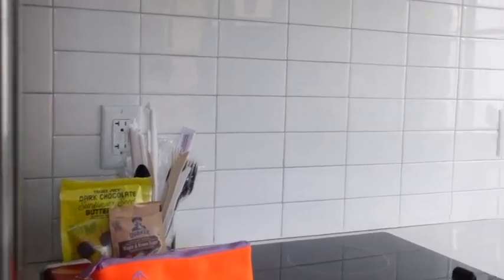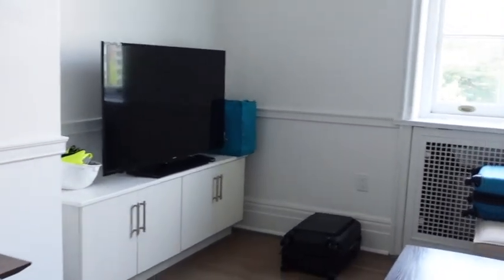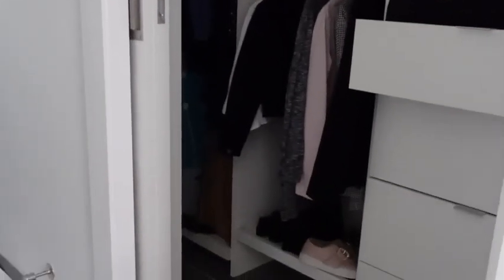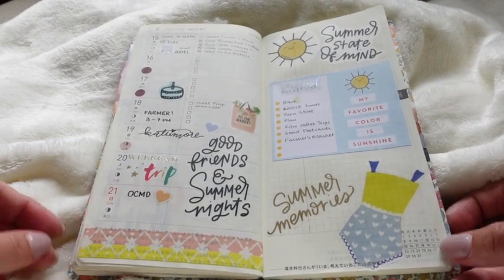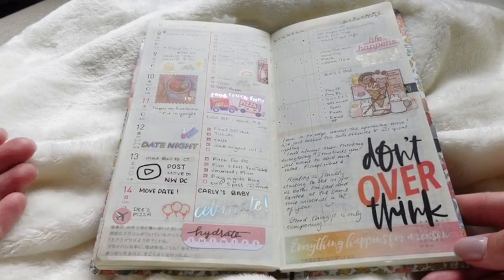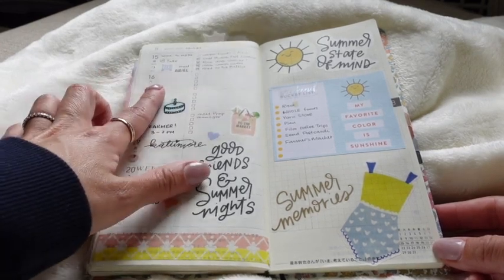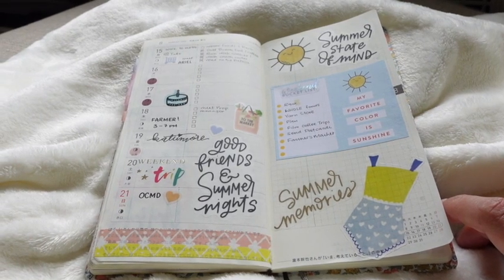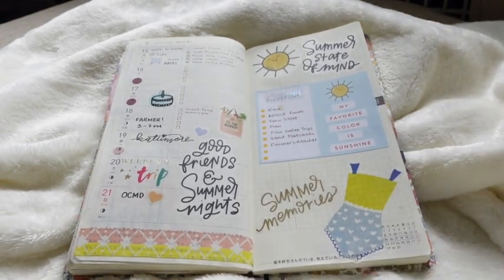Studio Apartment Tour in Washington, DC & Hobonichi Weeks Flipthrough-Good Friends & Summer Nights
Hello Friends!
I hope you enjoyed this quick flip through and tour of my new studio apartment in Washington, DC. I am having so much fun!
Things I hope to do before I leave:
- Explore more DC Coffee Shops & Bakeries
- Visit some more local bookstores, teashops, yarn store
- Dupont Farmer’s Market
- Try new food Everyday!
- Make new friends
- Be courageous!
- Visit DC Museums & Monuments

My honest first thoughts after my 1st trip with my Monos Carry-on Pro Plus:

Bakery Recommendation: Madeline & Espresso

This video features summer fun with our friends in Baltimore, MD and Ocean City, MD! We are certainly feeling so blessed to have such great friends nearby. It really makes me miss our lives in MD.

Featured in this video:
- Hobonichi Weeks: Joanna Louise Hard Cover

My filming Equipment List:
- Sony Vlogging Camera
- Handheld tripod
- External Memory SSD
- SD Memory Card for Camera

New filming EQ for travel:
- Camera Wristlet (need to adjust to fit ZV1)
- Wireless Mic set
- Camera Rig
- Adjustable Tripod